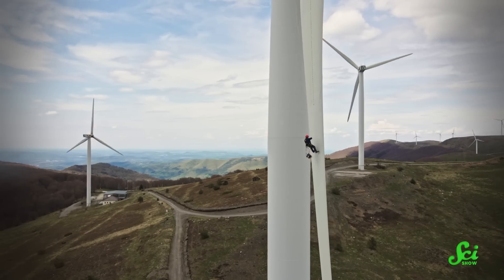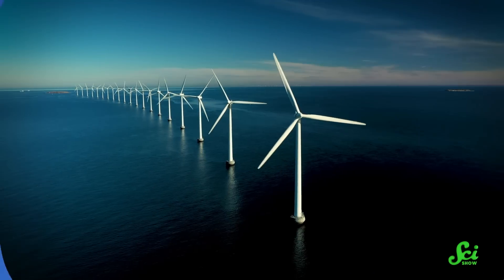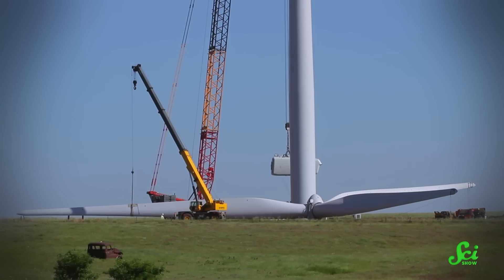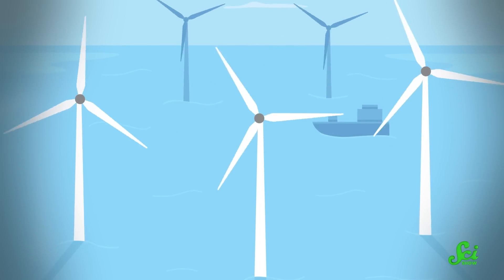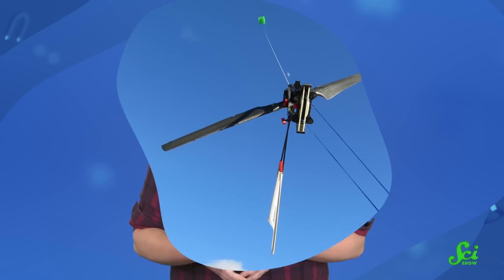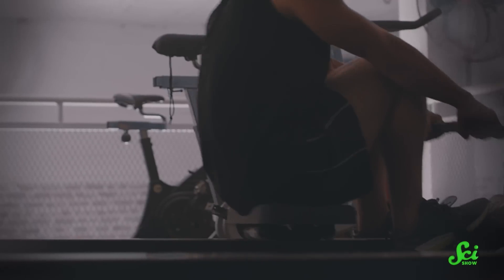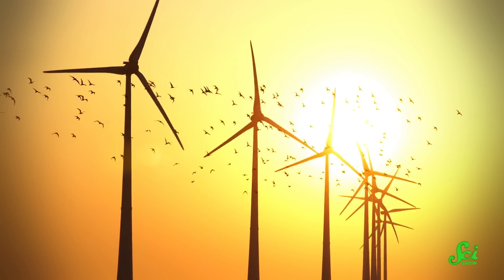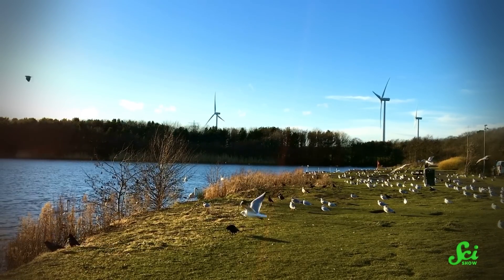Should We Put Wind Turbines on Kites?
The future of wind energy is solarpunk. At least according to some manufacturers who want to put wind turbines on kites, blimps, or just generally up in the air where wind can generate green energy and fight climate change more efficiently.

IMAGES